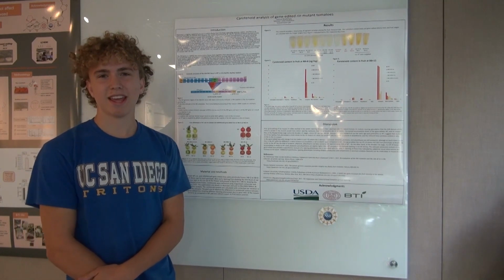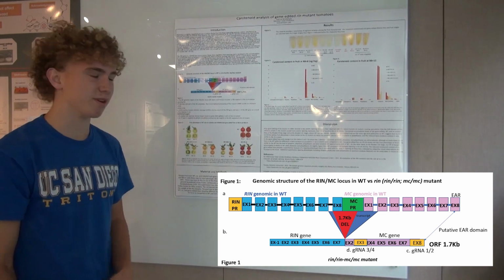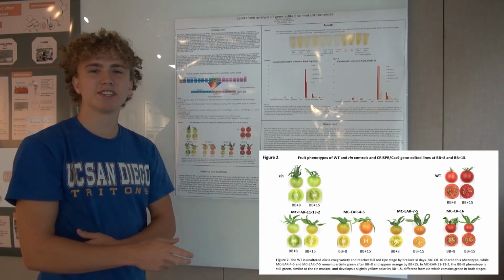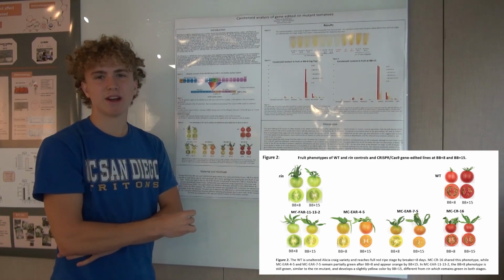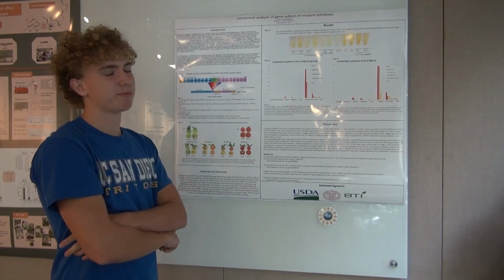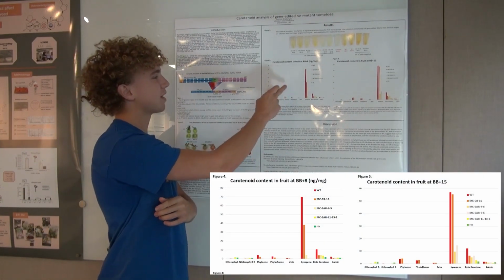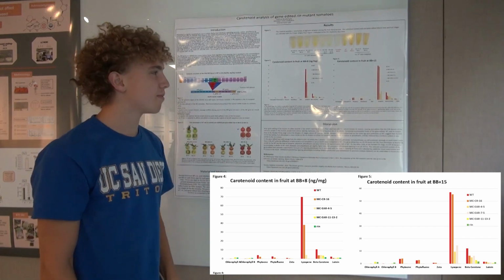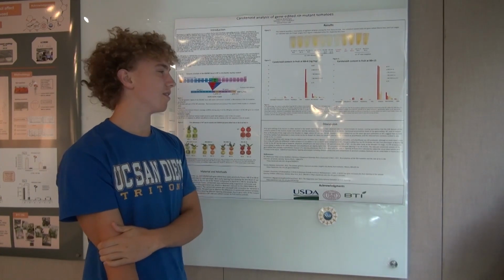Joshua Bradshaw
Carotenoid analysis of gene-edited rin mutant tomatoes